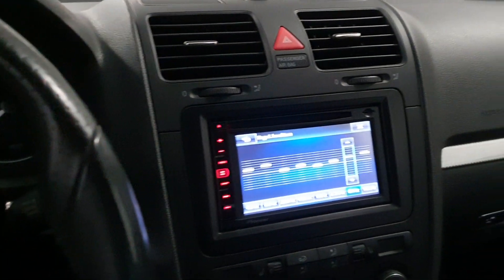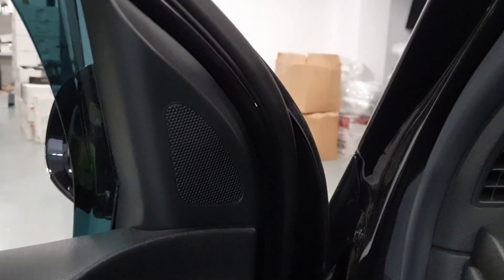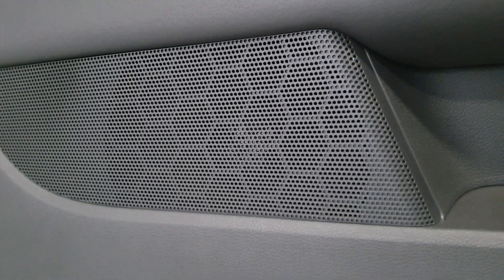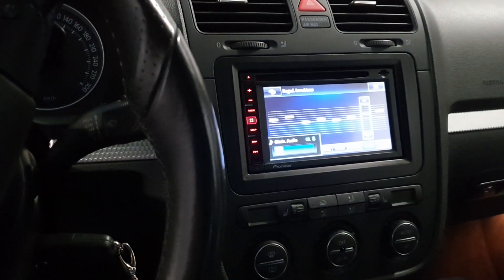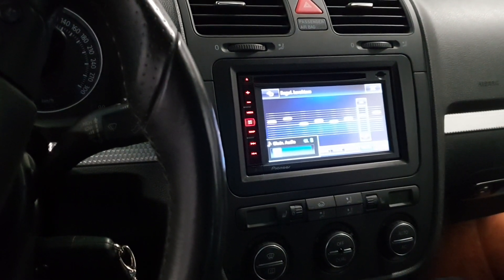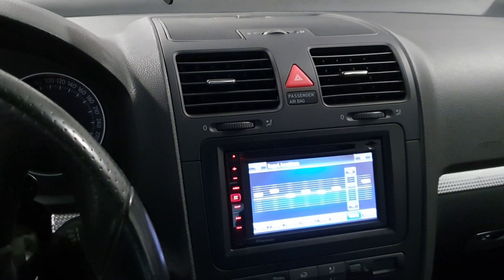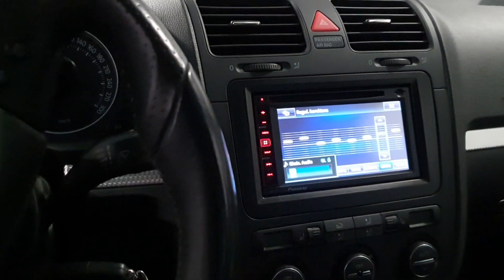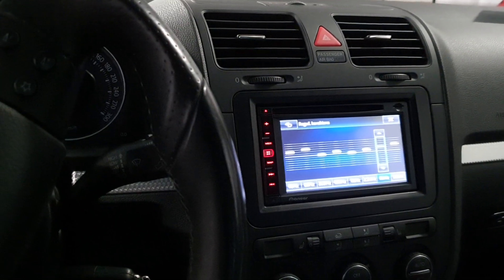VW Golf 5 V R32 Audio System X200Golf V evo cz.2